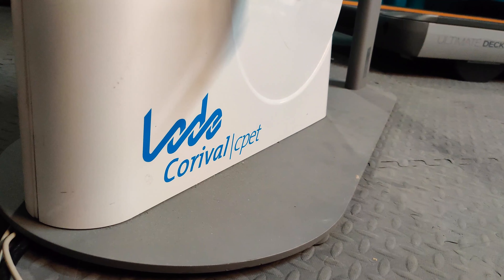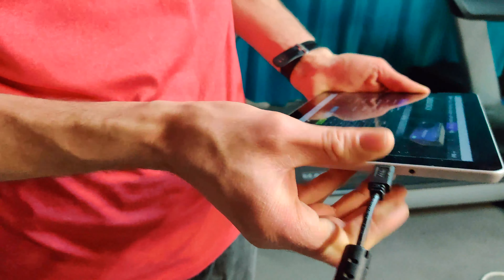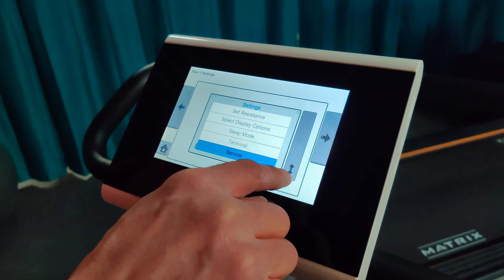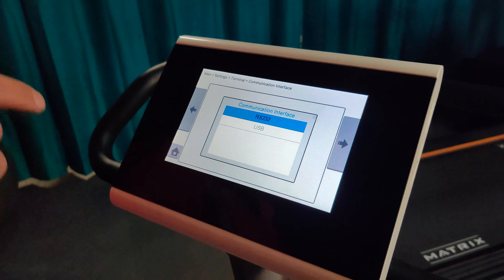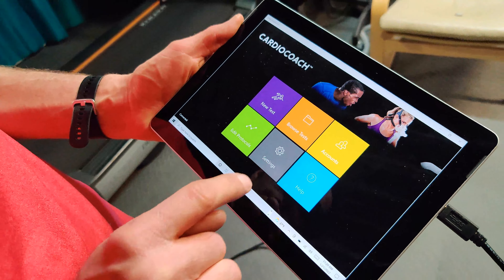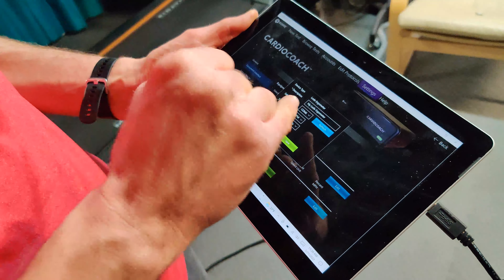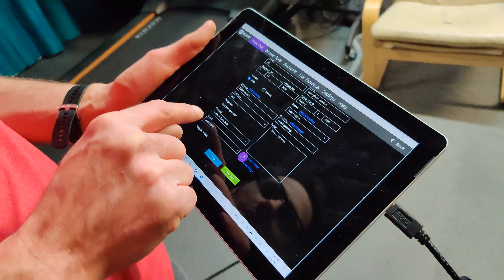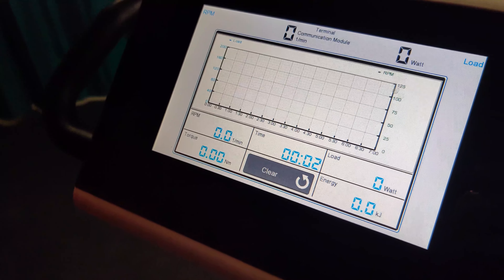How To Connect a Lode Ergometer to CardioCoach Software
How to connect your Lode Ergometer to your CardioCoach software.